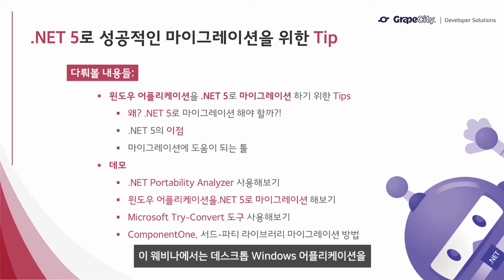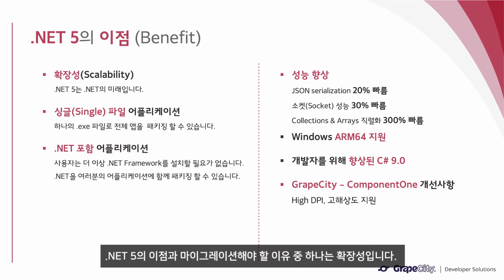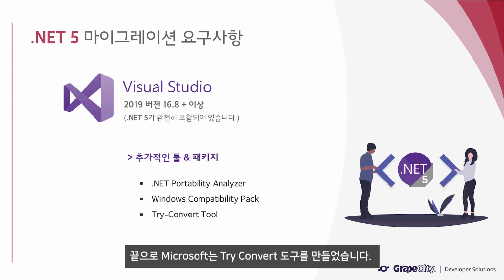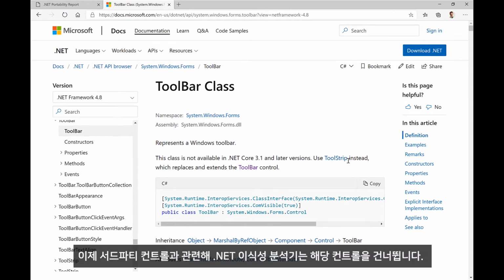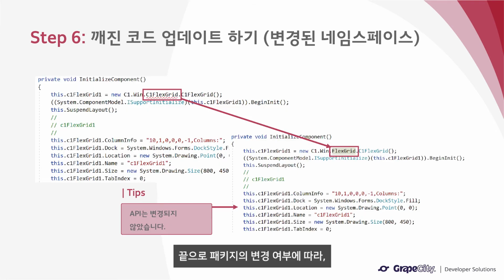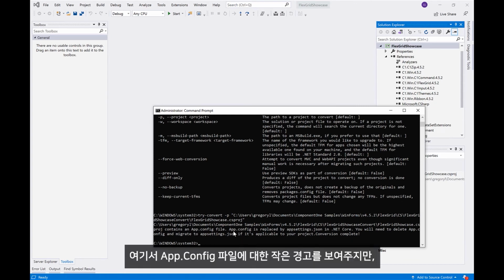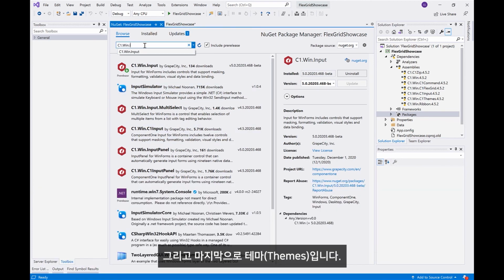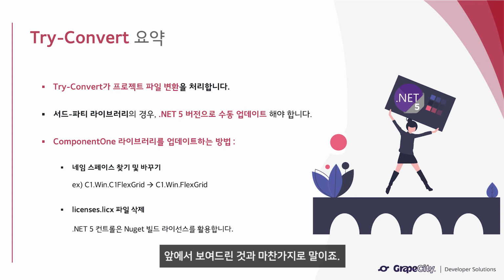.NET Framework에서 .NET 5로 마이그레이션 하기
기존에 .NET Framework로 개발된 데스크톱 어플리케이션을 .NET 5로 업그레이드 하는 방법을 알아봅니다.

- .NET Portability Analyzer 사용해보기
- 윈도우 어플리케이션을.NET 5로 마이그레이션 해보기
- Microsoft Try-Convert 도구 사용해보기
- ComponentOne, 서드-파티 라이브러리 마이그레이션 방법

[발표자 소개]
Greg Lutz
GrapeCity, Global Product Manager of ComponentOne